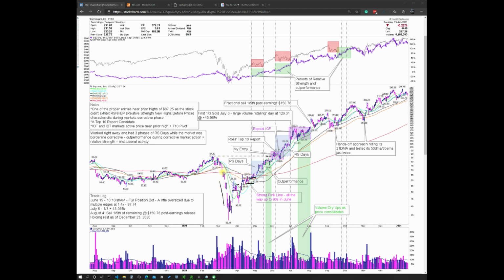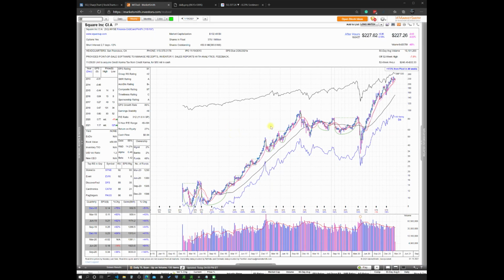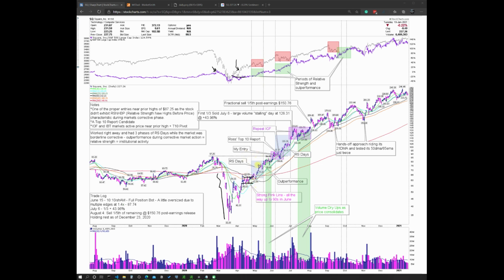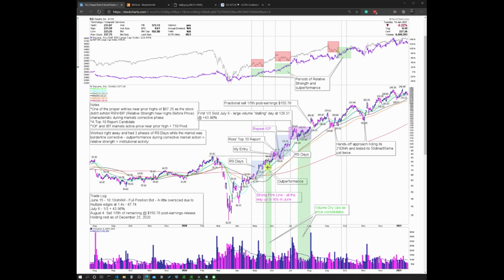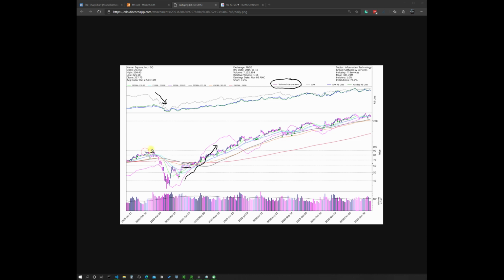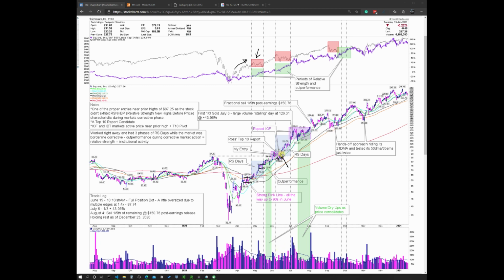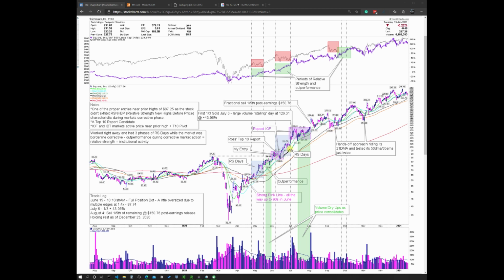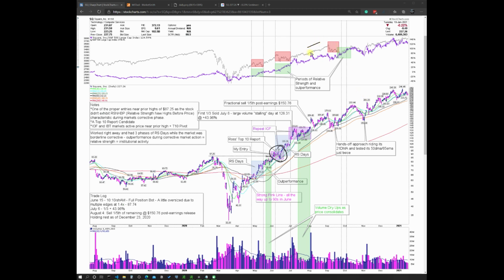+%110 Run in 10 Weeks - SQ Walkthrough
Rai provides a detailed technical analysis of SQ (Block Inc.), highlighting the difference between rational and irrational price action, identifying institutional support, and explaining entry points and position management. He walks through key chart patterns, fund ownership trends, and market behavior during corrections and uptrends.

Timestamps:
0:00 - Intro and Video Purpose
0:34 - Identifying Rational vs. Irrational Price Action
4:08 - How to Recognize Institutional Support
5:36 - Historical Performance and Fund Ownership of SQ
8:04 - Evidence Building for Entry
10:00 - Entry Strategy and Price Action at Prior Highs
12:27 - Using the Pink Line as a Volume Signal
14:28 - Stacking Evidence Before Positioning
15:25 - Managing a Position in a Leading Stock
17:56 - Handling Pullbacks and Holding a Winner ​

I am not a registered investment advisor or broker-dealer. I may hold positions in the securities discussed and may buy or sell them at any time without notice. Trading involves substantial risk of loss. Past performance is not indicative of future results, and any results shown are not typical. Do your own research and consult a licensed financial professional.